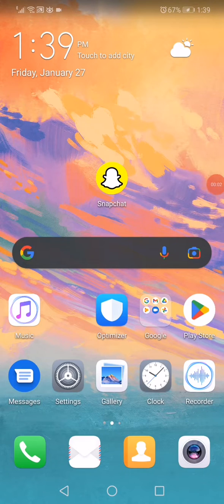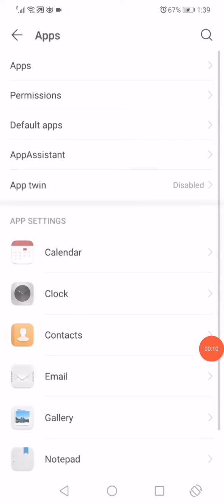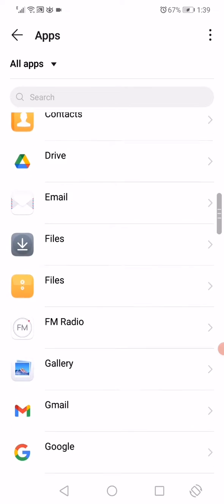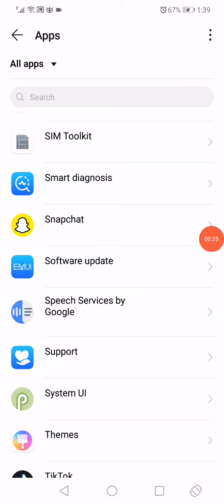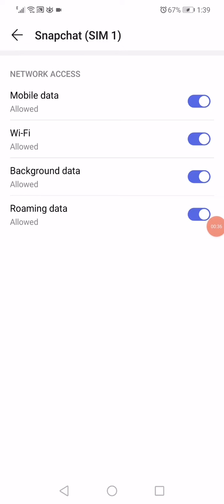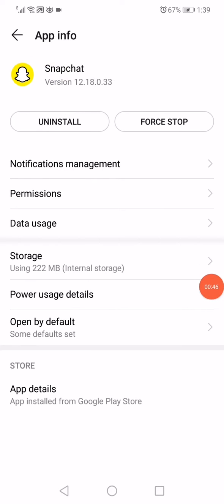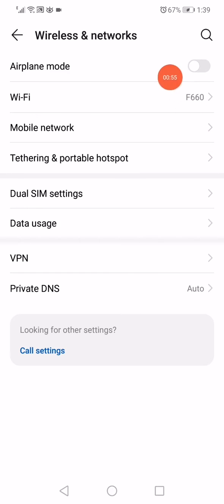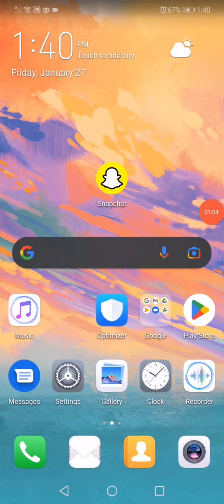How To Fix Snapchat Login Error on Android and IOS iPhone 2023